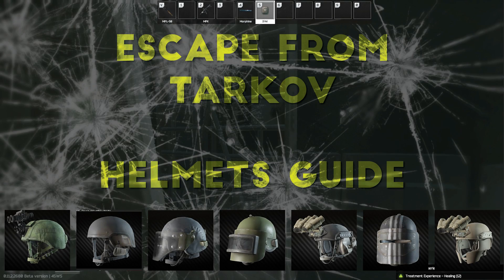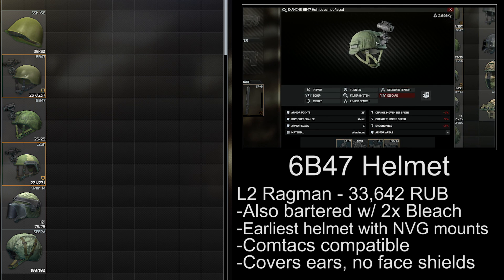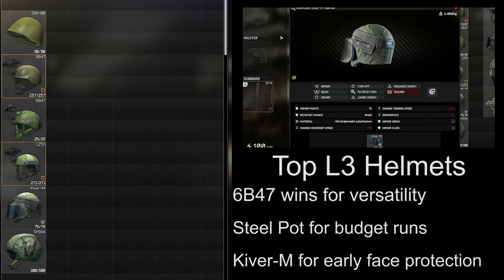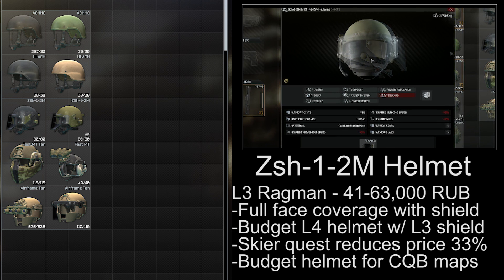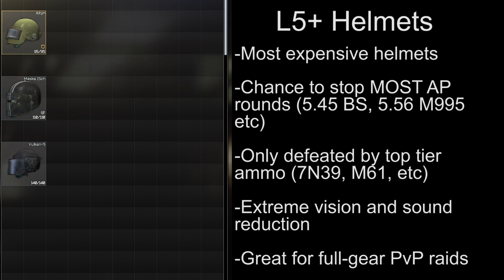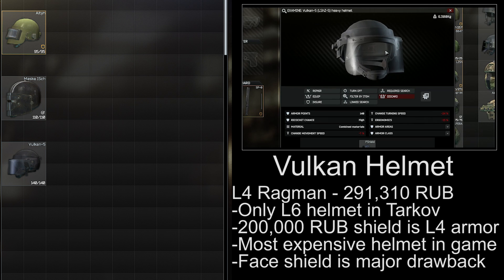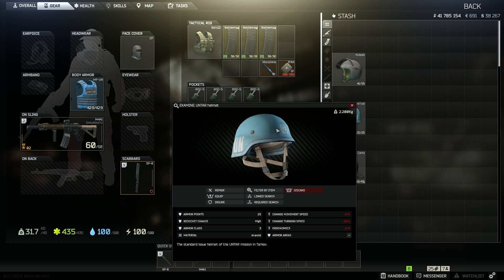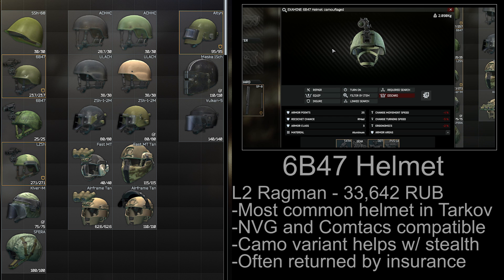Escape From Tarkov - Helmets Explained in 10 Minutes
There are a lot of helmets in Escape From Tarkov, this is my attempt at giving a short, concise breakdown of the various helmets worth using across different armor classes in the game.

Feel free to make any corrections or suggestions in the comments!

John Bartman: Tupac Lives
Yung Kartz: Seattle